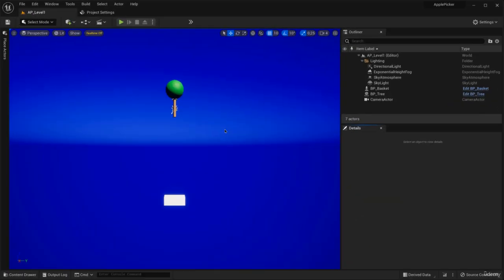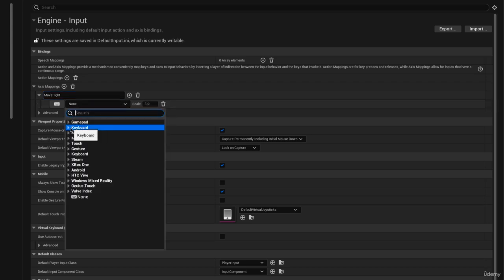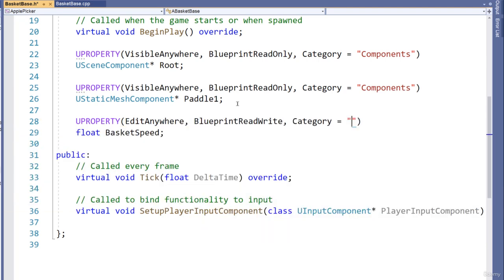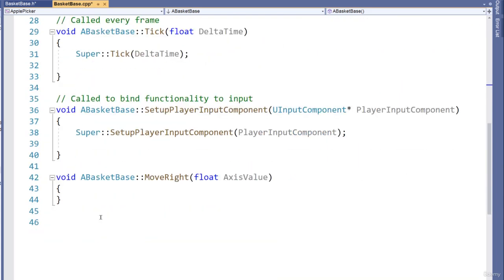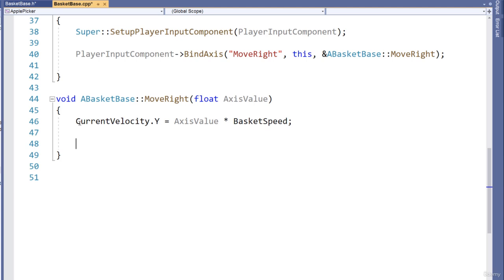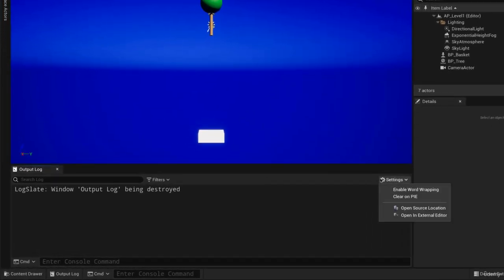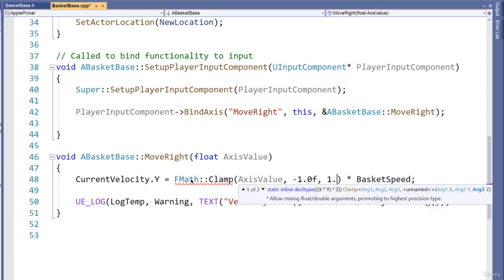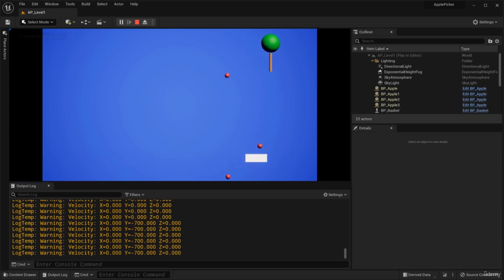14 Defining Input Bindings and Basic Movement for the Basket Pawn